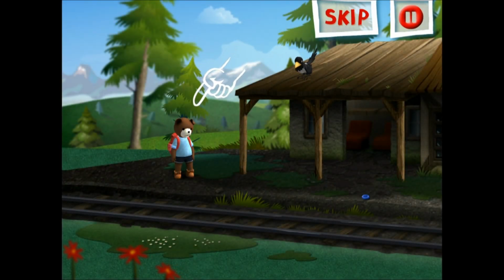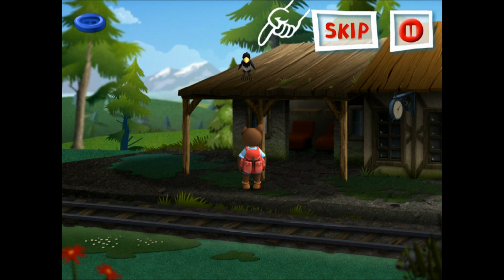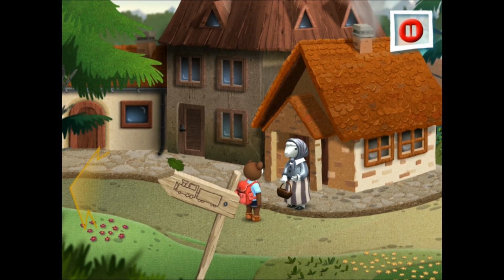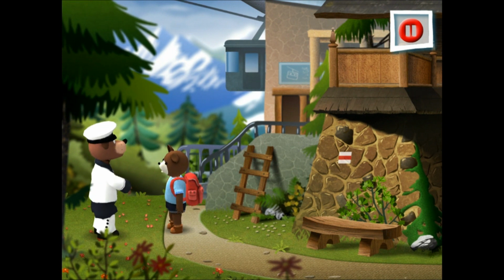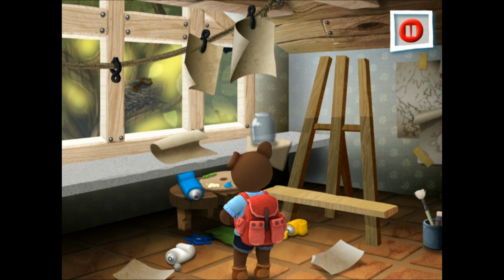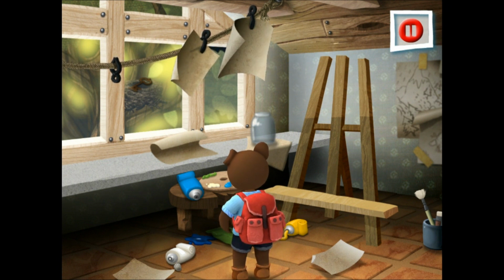Teddy Floppy Ear - Mountain Adventure - Universal - HD Gameplay Trailer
Teddy Floppy Ear - Mountain adventure by Forever Entertainment S.A.

Teddy Floppy Ear - Mountain Adventure is a demanding game, therefore you need at least iPad 2 or iPhone 4 or newer to run it. If you have older devices please do not download.

Send your kid onto an unforgettable journey with the world's most charming bear.

Based on a famous polish cartoon, Teddy Floppy Ear stands out as a great entertainment for our younglings. Prepared by an experienced team, Teddy Floppy Ear -- Mountain Adventure mixes entertaining adventure game with a healthy dose of learning. In this episode our main character goes onto an extended visit to his uncle, a painter, who's living deep in the mountains. There he goes on a field trip on which he learns basics of art, color mixing, shape recognition and many more. During these travels he solves numerous mini-games to keep him entertained. Beautiful hand-painted graphics, soothing music, entertaining and violence free story keep your child occupied for hours.

Features:
- A dozen of colorful locations
- Educational value
- Great for even the youngest kids
- Absolutely none violence
- Numerous mini-games for variety
- Soothing music
- Famous Teddy Floppy Ear
- Retina display support